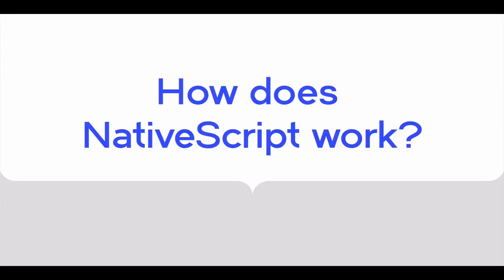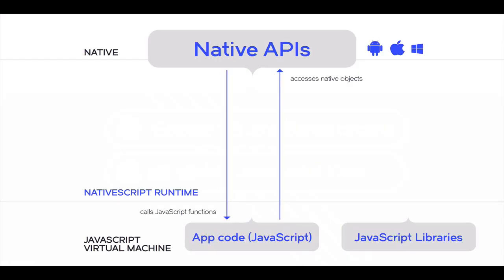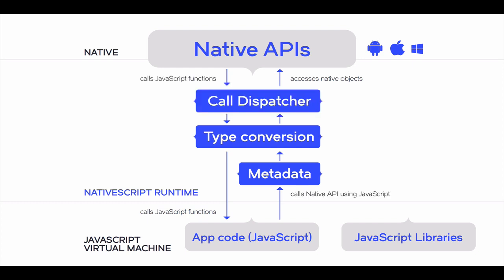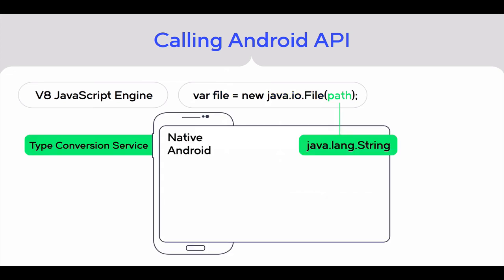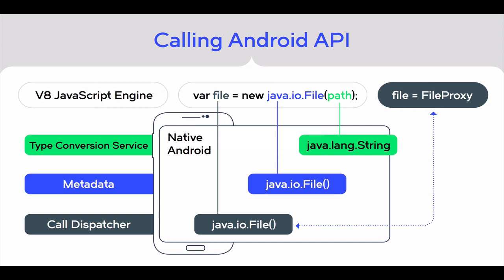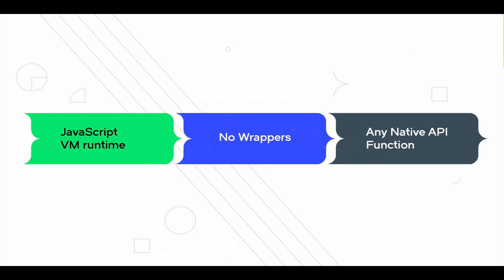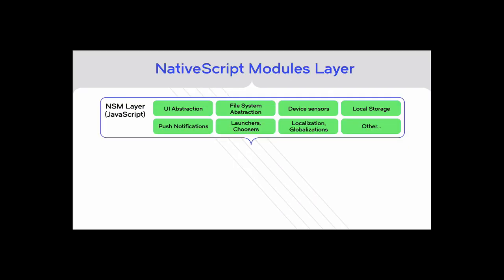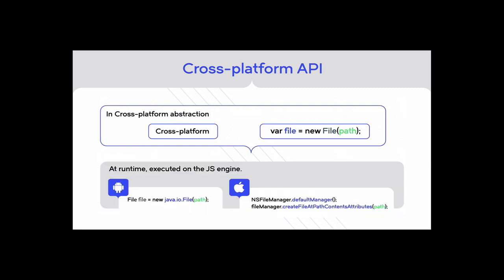How NativeScript Works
NativeScript enables developers to build native apps for iOS, Android and Windows Universal while sharing the application code across the platforms. When building the application UI, developers use our libraries, which abstract the differences between the native platforms.